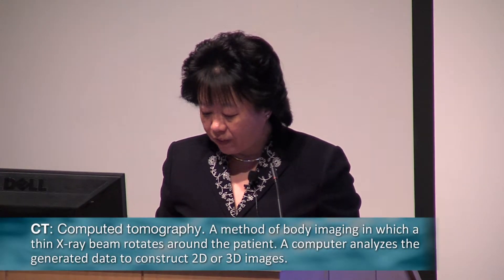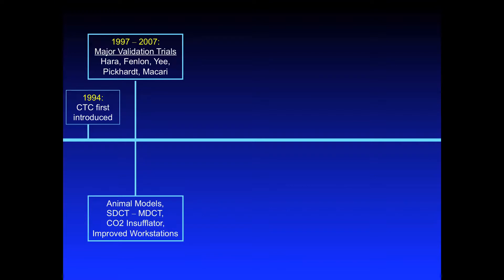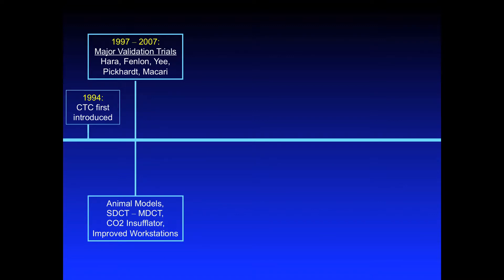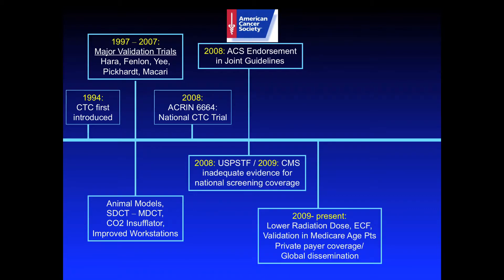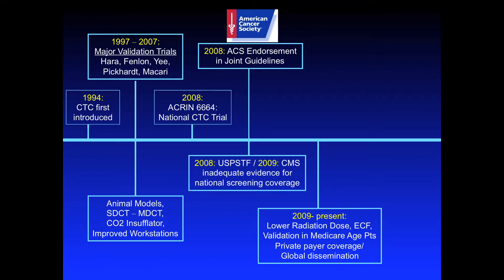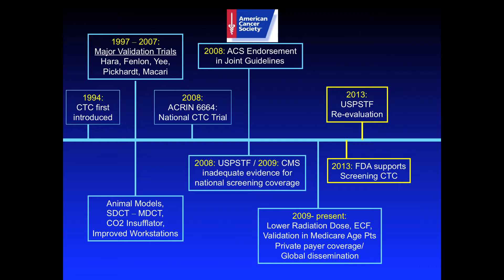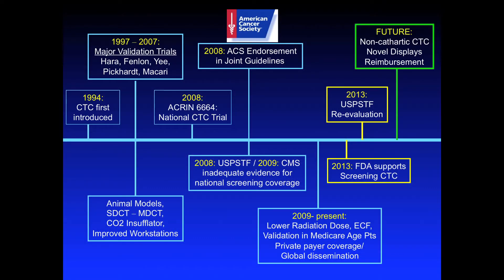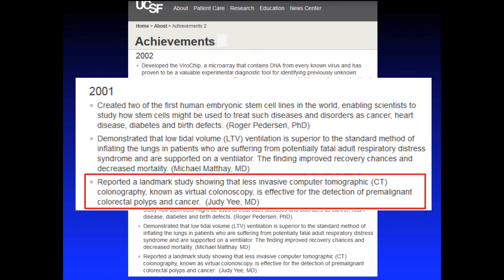UCSF Radiology: CT Colonography (CTC) - The Evolution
Dr. Judy Yee discuss CT Colonography (CTC):  New evaluation of colorectal cancer screen may impact national reimbursement for screening and support for national CTC screening.